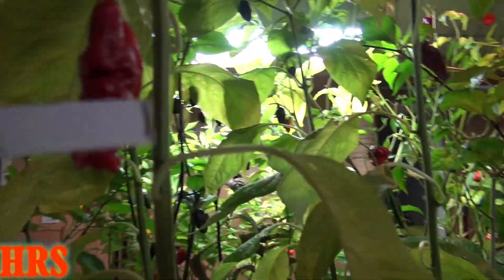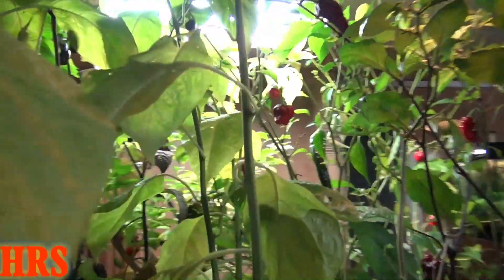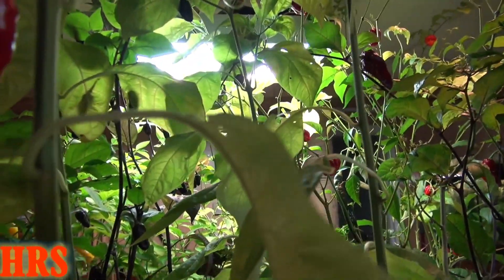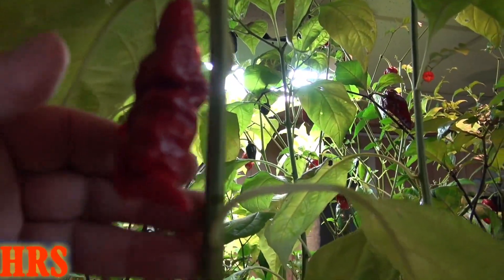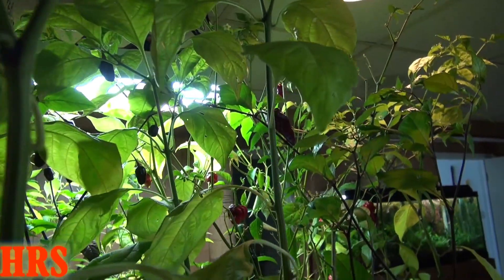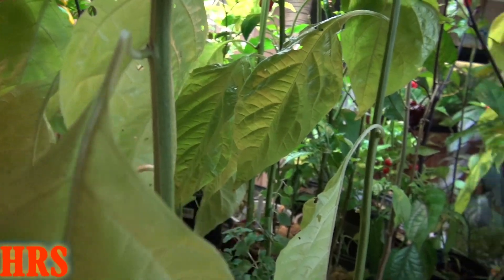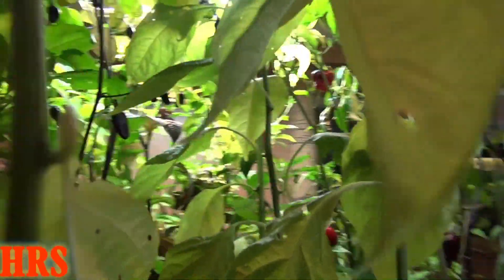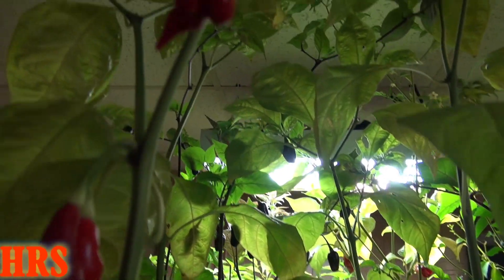⟹ SRTSL Pepper | Capsicum chinense | Sara Ragoonan Trinidad Scorpion Long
Here's the SRTSL Pepper, Capsicum chinense, Scoville units - - 1,000,000+ shu This pepper comes from the island of Trinidad. SRTSL stands for "Sara Ragoonan Trinidad Scorpion Long". Fruits have a good, fruity flavor and an interesting combination of sweet and spice that make them great for hot sauces and eating fresh. Compact, well-yielding plants. 95 days.